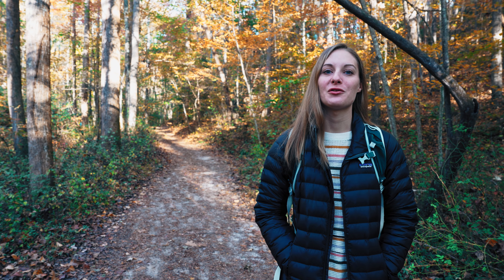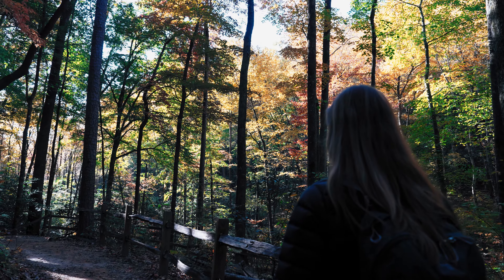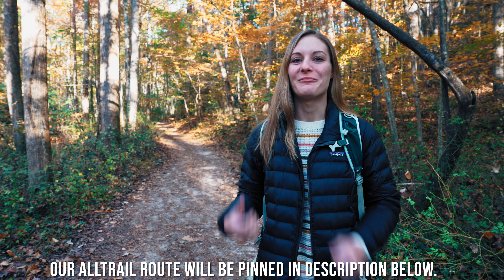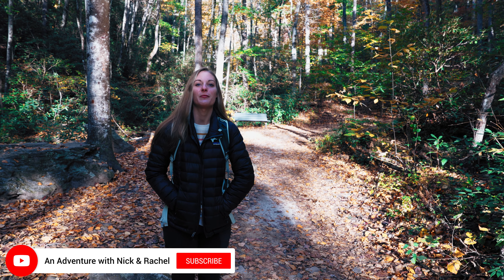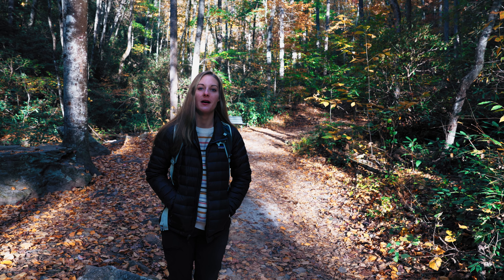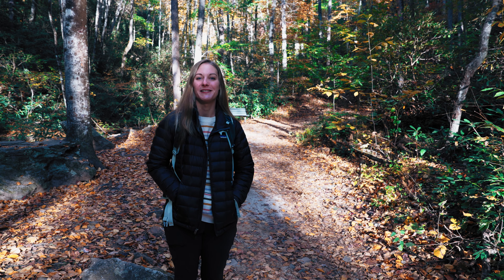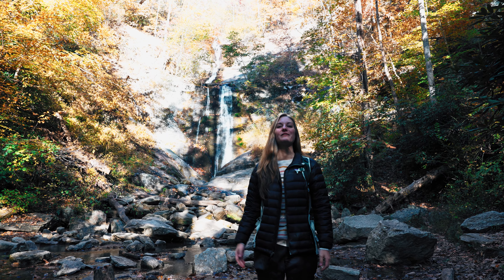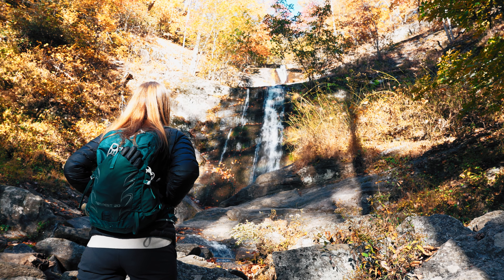Toms Creek Falls | Peak Season in the Blue Ridge Mountains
The Pisgah National Forest in North Carolina is a little over 512,000 acres full of rivers, mountain peaks, cascading waterfalls, and beautiful natural views. Toms Creek Falls is one of the easier waterfall hikes in Pisgah National Forest. The hike to the waterfall is under a mile. Toms Creek Falls is a beautiful 80-foot cascading waterfall. We went during peak season in North Carolina, and it was a site to see.

Grayl Best water filter on the planet 🌎 ➡️